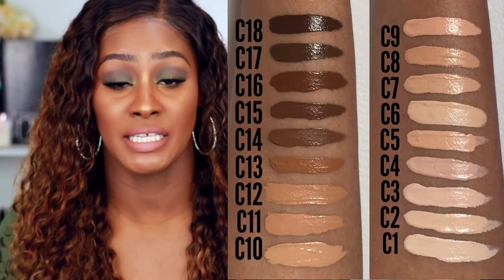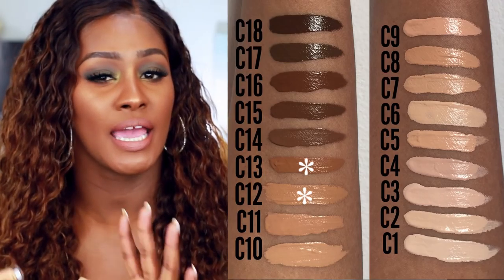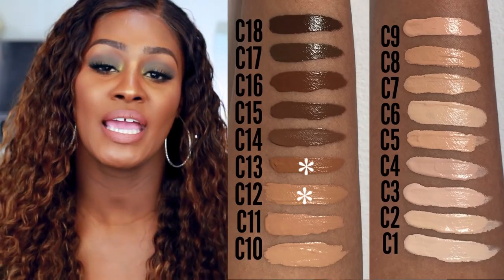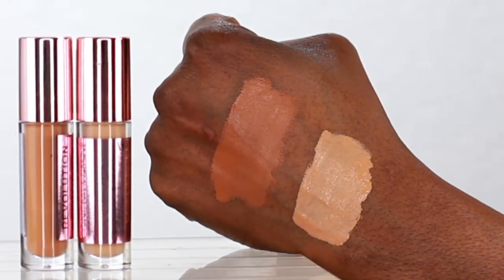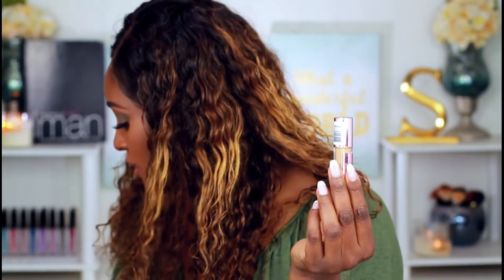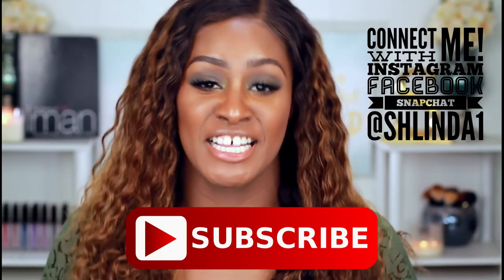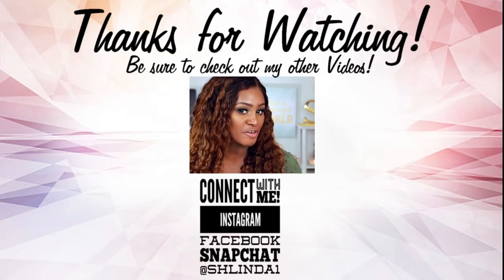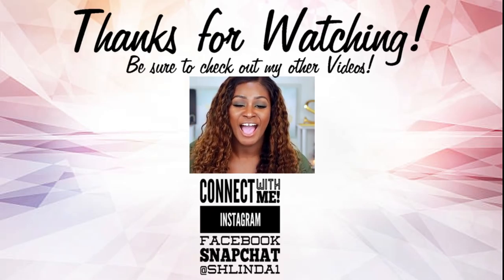ARE THESE WORTH ALL THE HYPE? REVOLUTION CONCEAL & DEFINE FULL COVERAGE CONCEALER REVIEW DEMO!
Revolution Conceal & Define Concealers C12 & C13